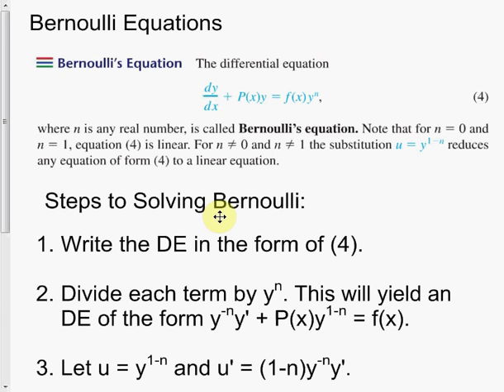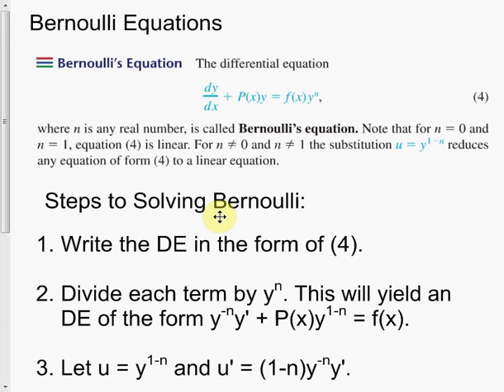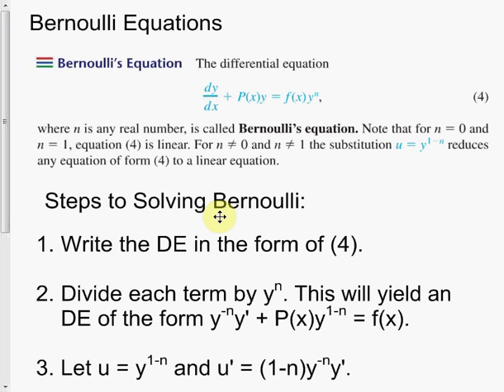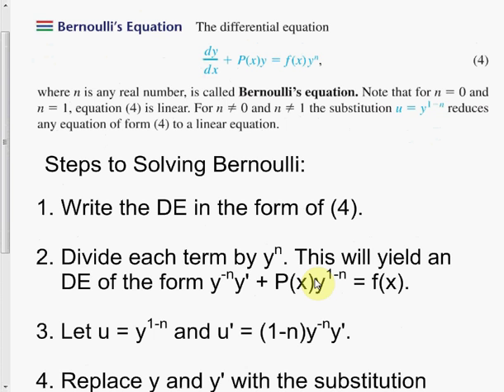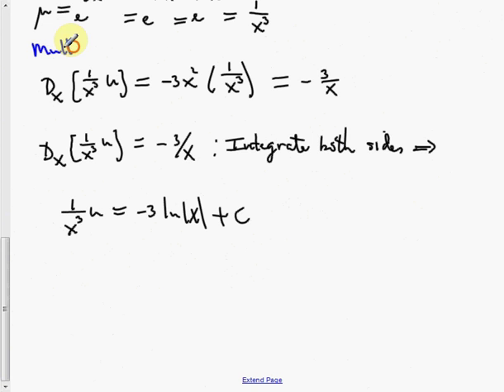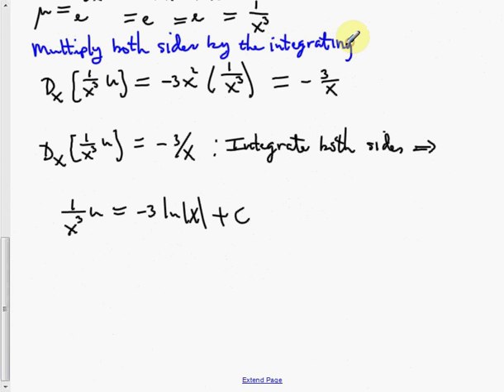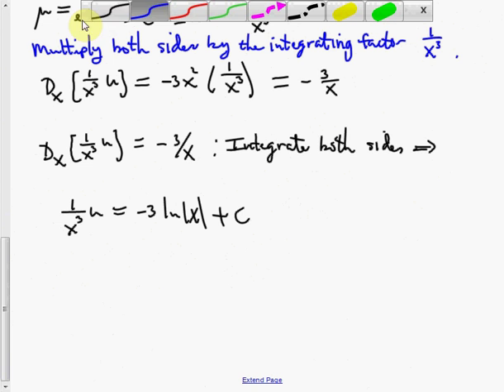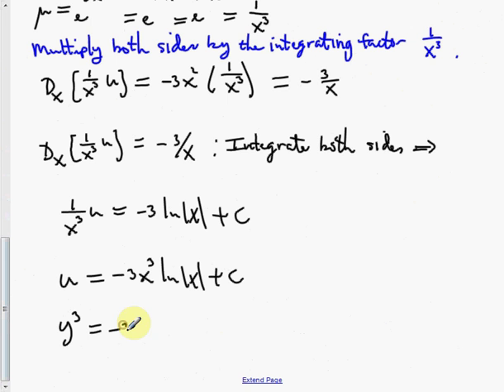2 5 Solutions by Substitutions Bernoulli Equations